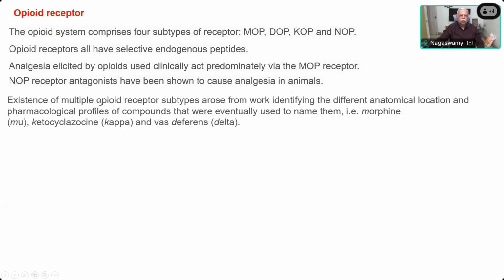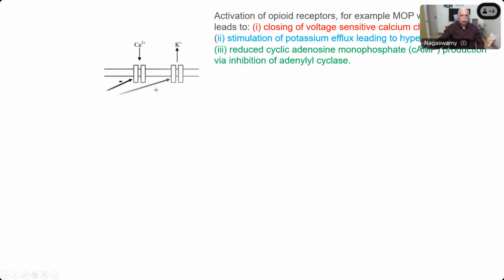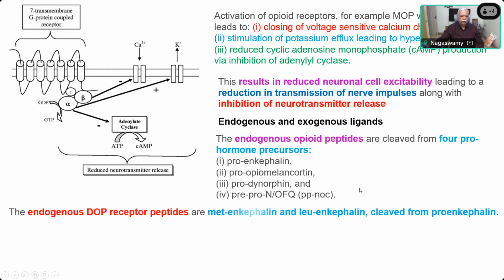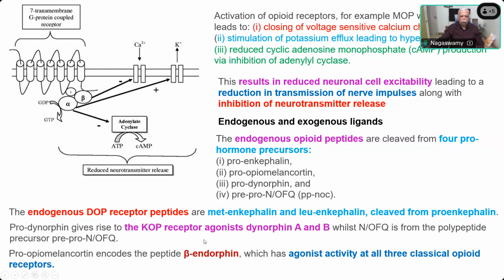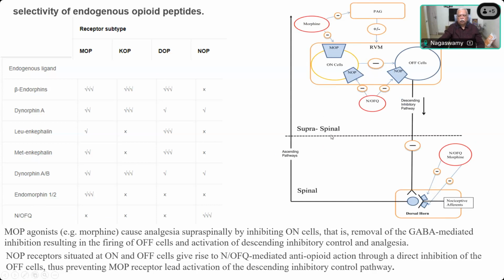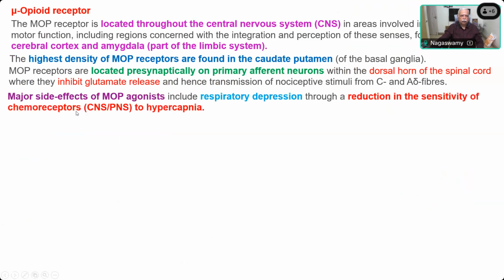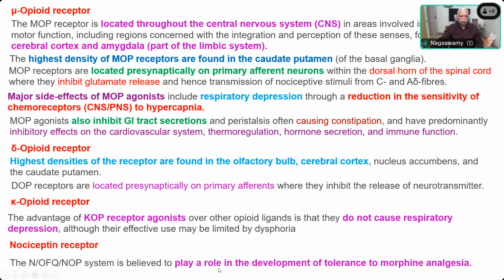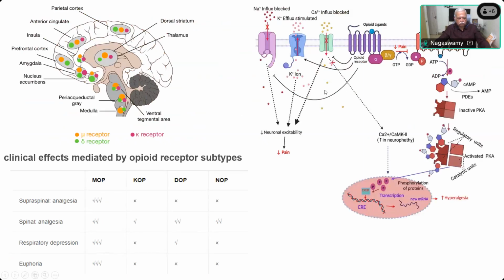14 JUNE 2024 OPIOID RECEPTORS - PROF V NAGASWAMY